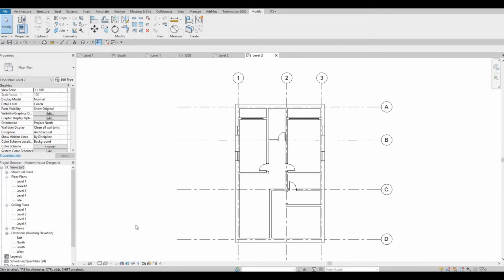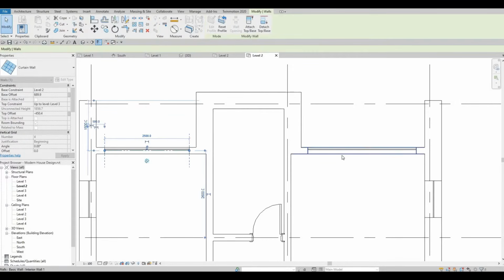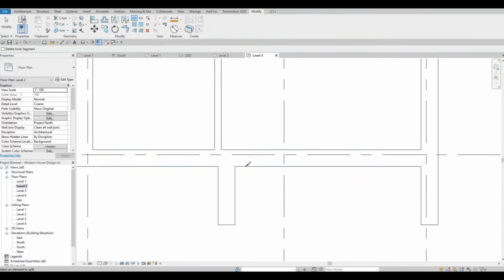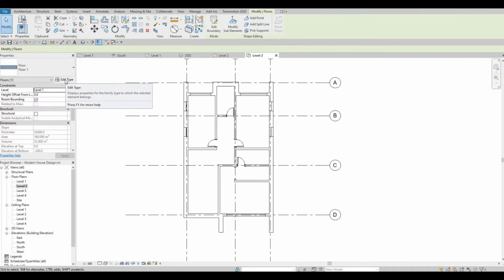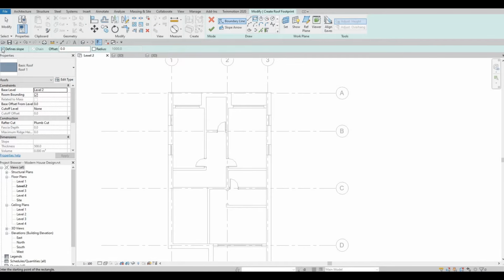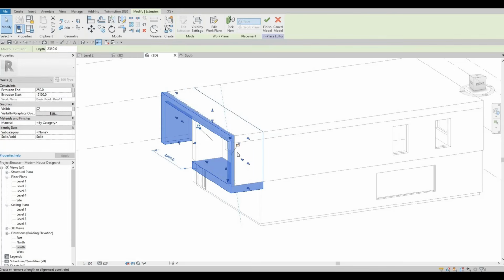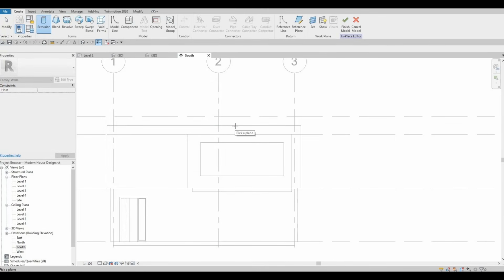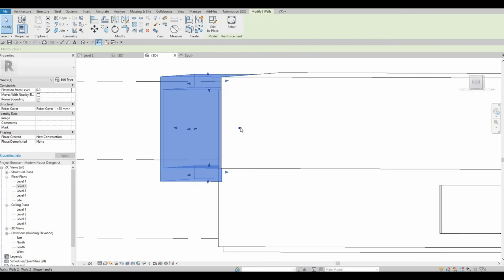Modern House | Part 3 | Complete Step by Step Project | Revit Tutorial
Part 3 of Modern House Design, this is a complete step by step Revit tutorial on how to model and render in Twinmotion

Additional Tags: arch core designs, ac designs, autocad, revit,CAD, twinmotion, tutorials, autocad tutorials, revit tutorials, twinmotion tutorials, architecture, family, Revit family, how to model in revit,  autodesk, tips and tricks, CAD model, autocad tutorial for beginner, revit tutorial for beginner, twinmotion tutorial for beginner, autocad tips and tricks, revit tips and tricks, twinmotion tips and tricks, parametric family, adaptive family, twinmotion rendering, revit rendering, twinmotion walkthrough, house design, speed build, youtube shorts, step by step revit tutorial,